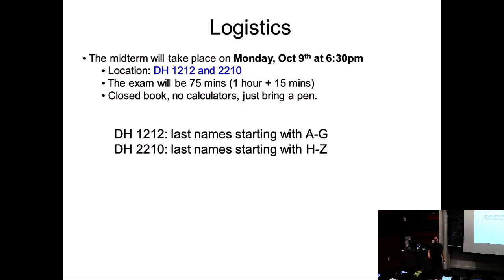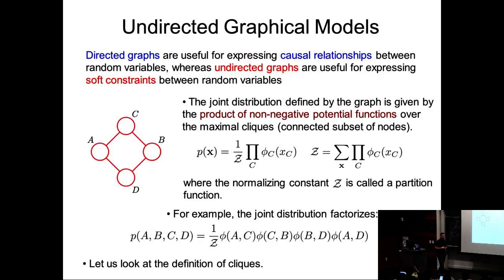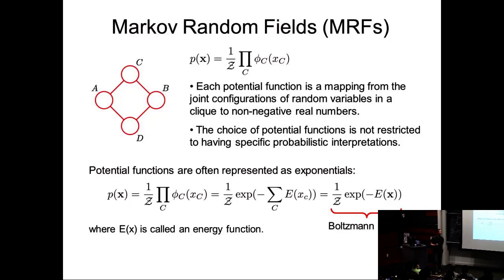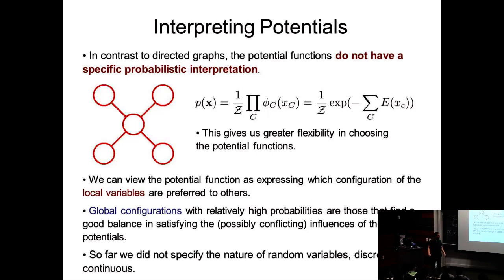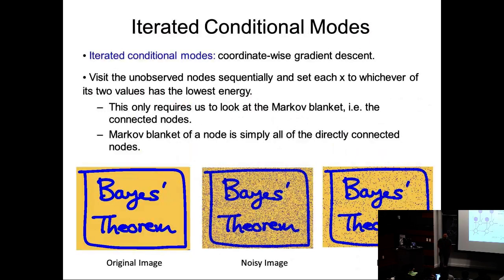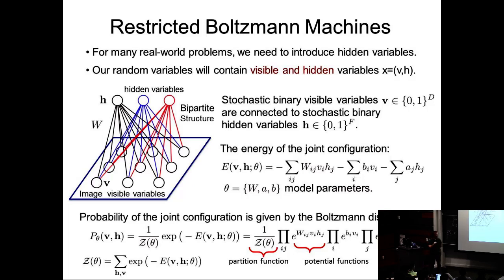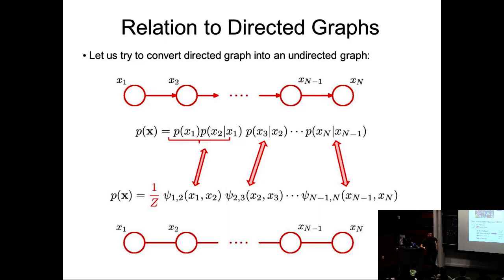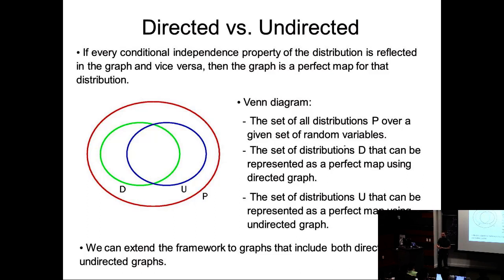Lecture 09 Midterm Review